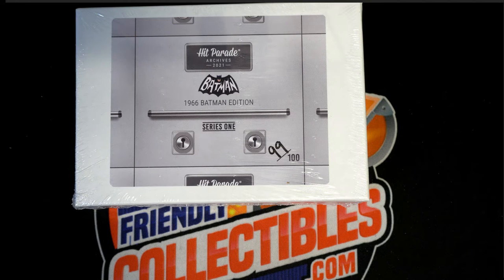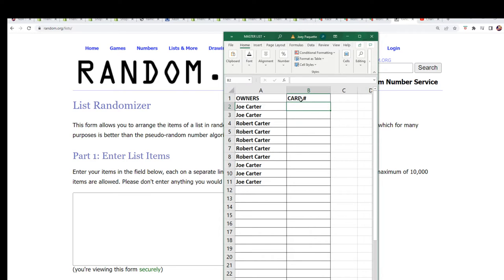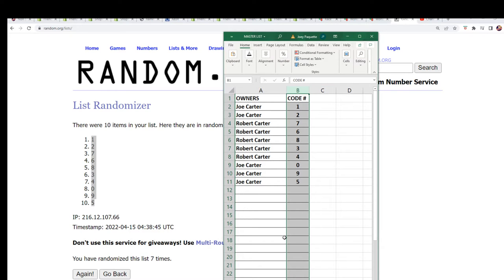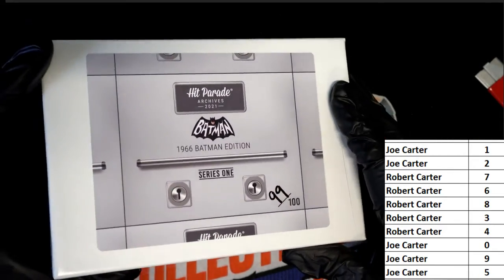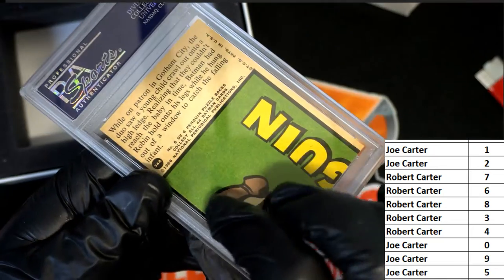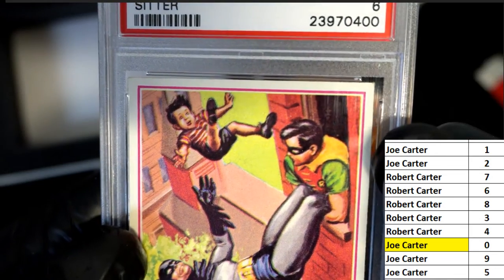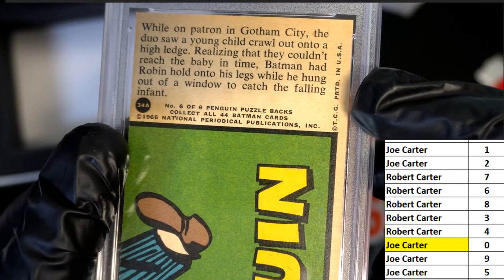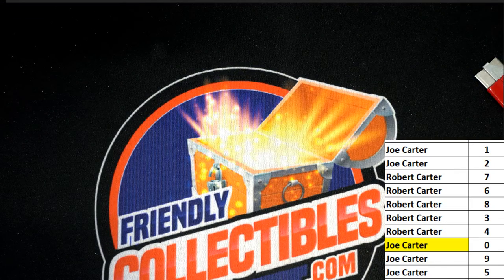2021 Hit Parade Archives 1966 Batman Edition Series 1 ID HP1966BATMAN201